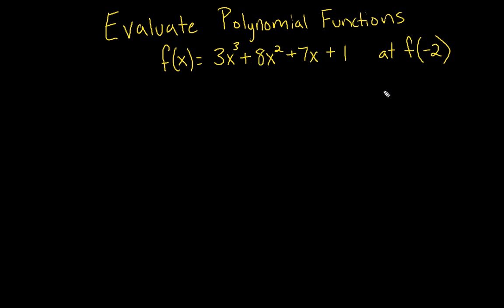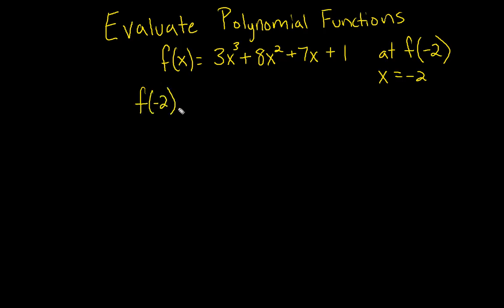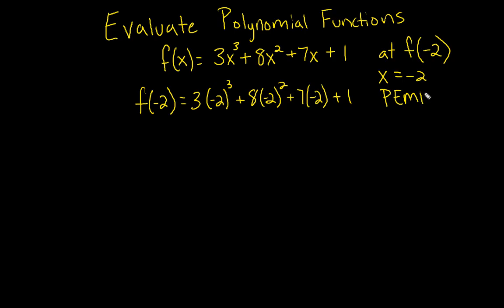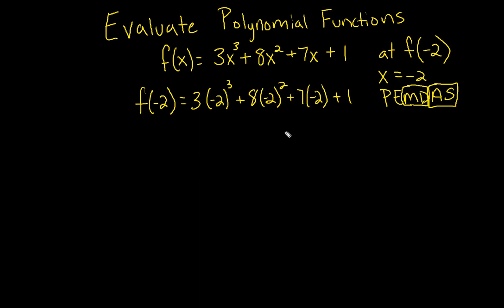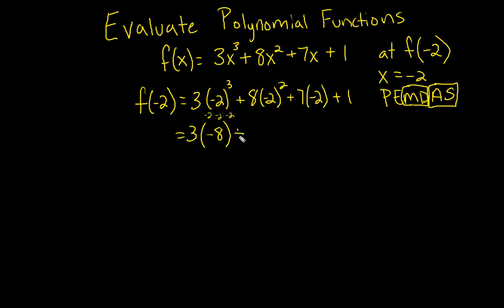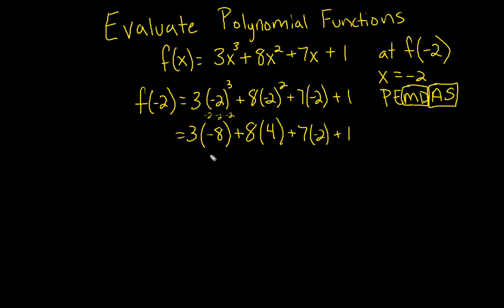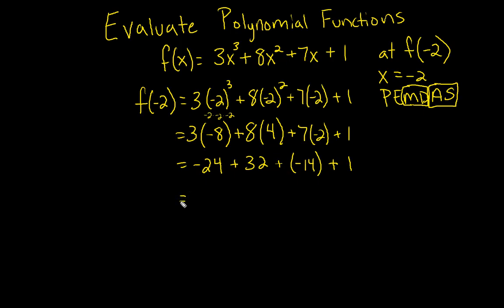Evaluate Polynomial Functions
Learn to evaluate a polynomial function at a given point in the domain or when given the value of x. Uses order of operation and functional notation to describe the process.